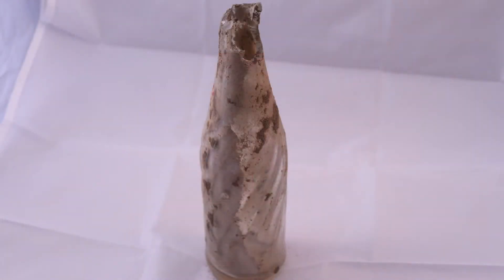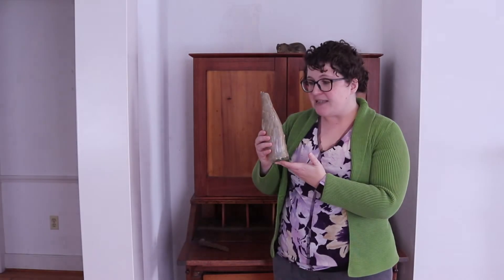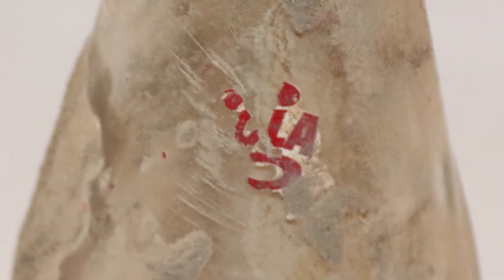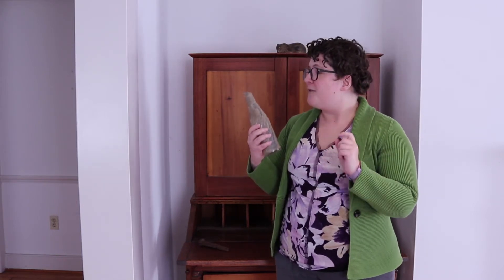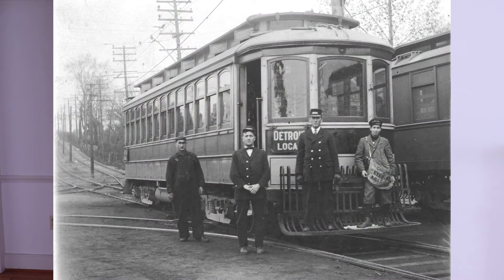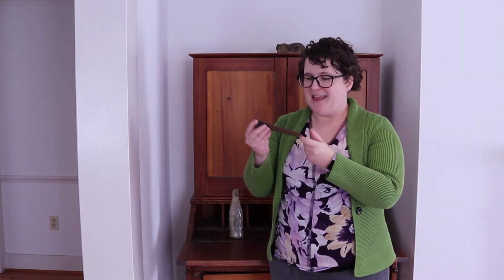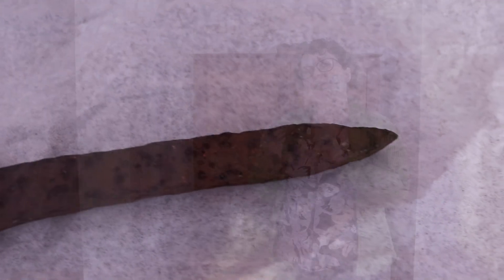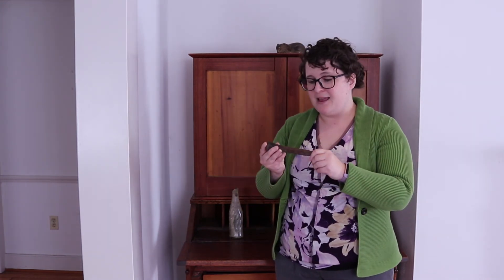Pepsi Bottle and Railroad Spike: School Tour Artifact Short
How do historians and archaeologists know about how people in the past lived? Among the many sources we use are everyday objects found in the ground. During recent construction projects around the museum, workers brought us two artifacts: an old bottle and a railway spike. Have you ever found something cool that was buried?

If you like this series and would like to financially contribute to future programs at the Birmingham Museum you can do so